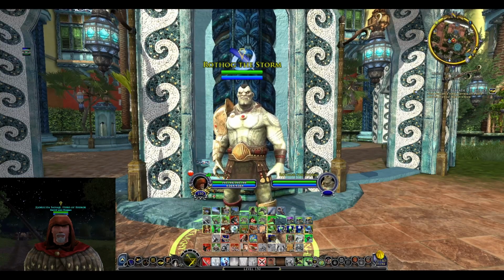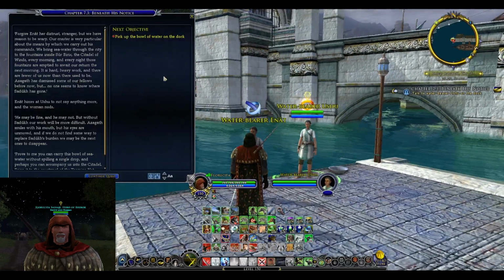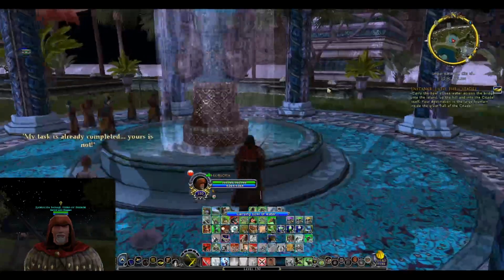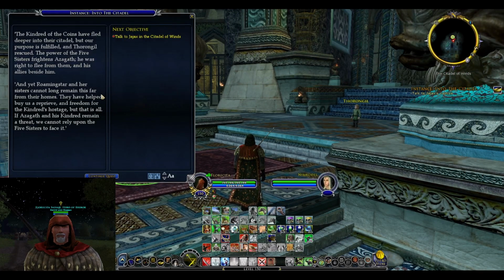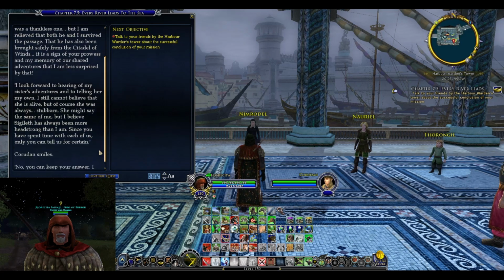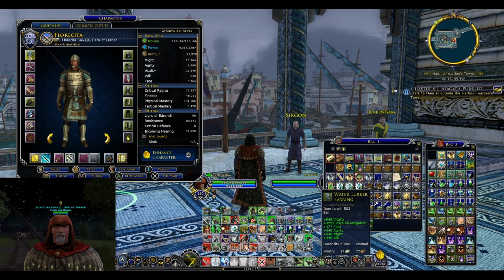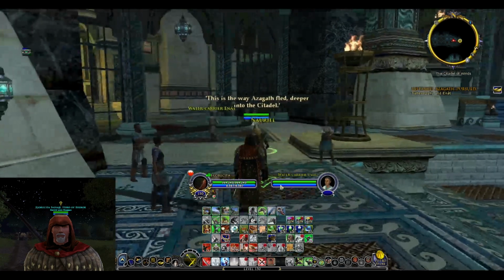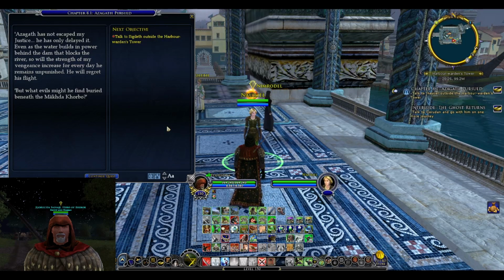Kevin Plays LOTRO: The Corsairs of Umbar Episode 57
Hi Everyone! I apologize for the low video quality
in this video. I messed up the settings in my
screen capture software. However, I'm still uploading
to have a record of my gameplay and maybe this video
will help someone stuck on a quest in the future.

Today, we rescue young Thorongil from Azagath and
try to bring Azagath to justice. Chapters 7 and 8
of The Song of Waves and Wind.

00:00 - Warning and Increasing Font on Quest Tracker
06:00 - Chapter 7.3 Beneath His Notice
11:05 - Chapter 7.4 Instance Into The Citadel
24:10 - Chapter 7.5 Every River Leads to The Sea
35:40 - Chapter 8.1 Azagath Pursued
41:00 - Chapter 8.1 Instance Azagath Pursued
51:55 - Chapter 8.2 Something Remains and Conclusion